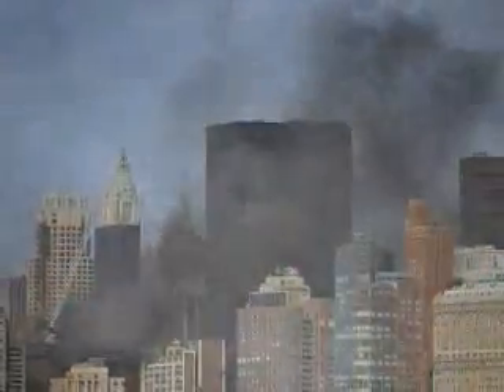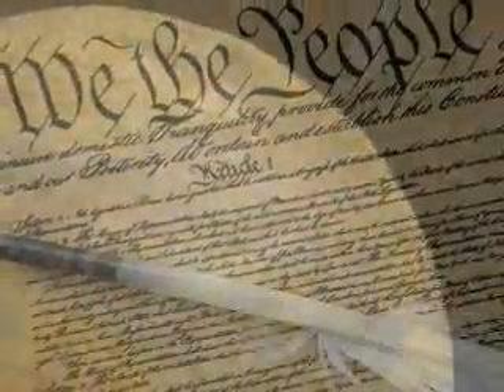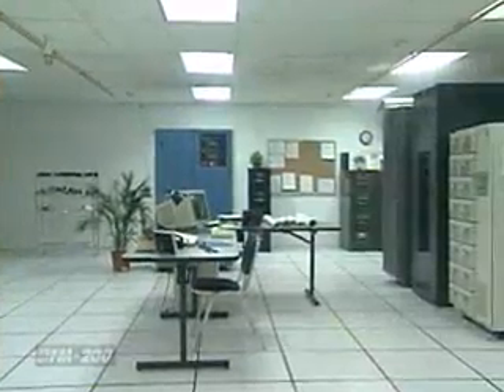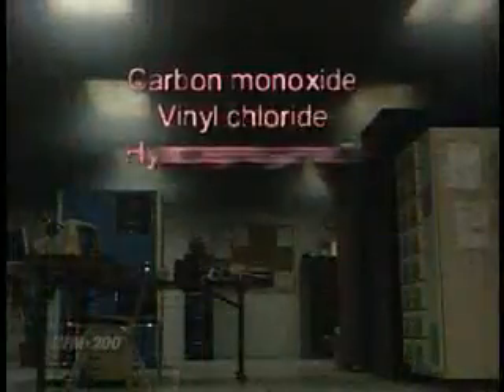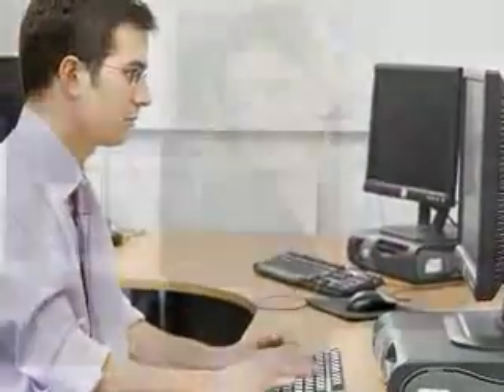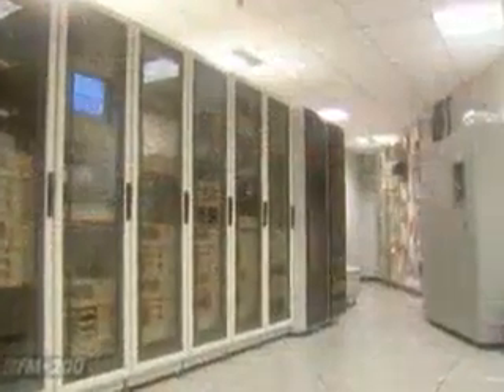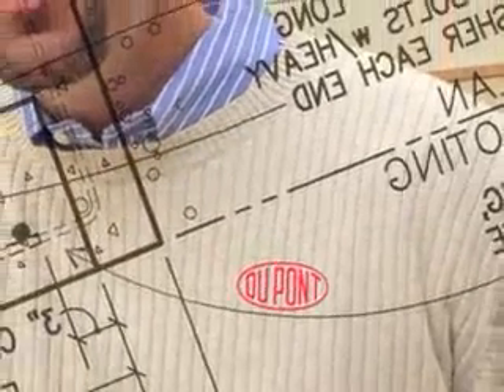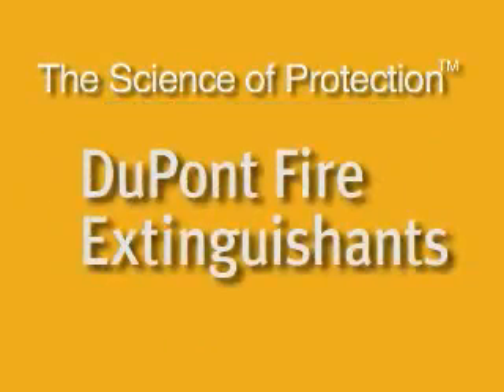شرح fm200 بموقع هندسة الامن والسلامة www safety4arab com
أنظمة مكافحة الحريق
انظمة الحماية من الحريق
شرح كامل لجميع الانظمة الحديثة لنظم الإطفاء
تحميل لجميع اكود الحريق بموقع هندسة الأمن السلامة
safety4arab واختار منتدي أنظمة الحريق